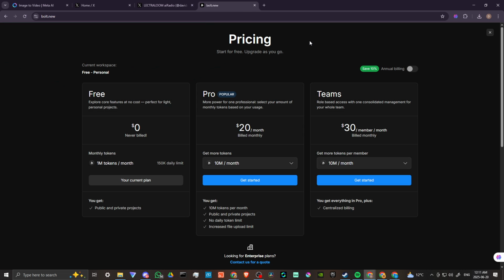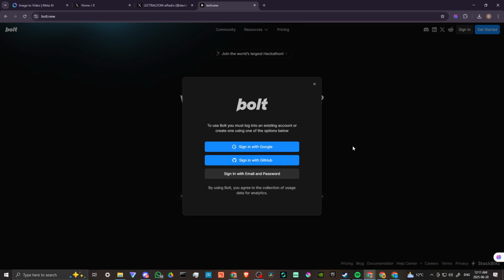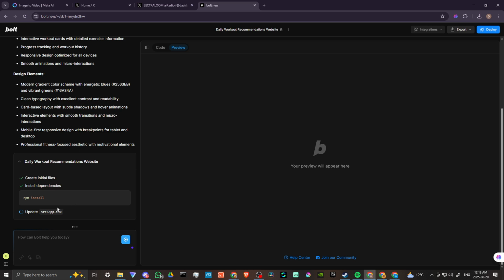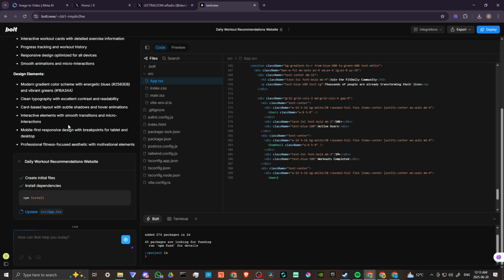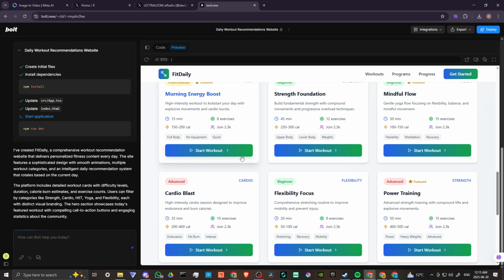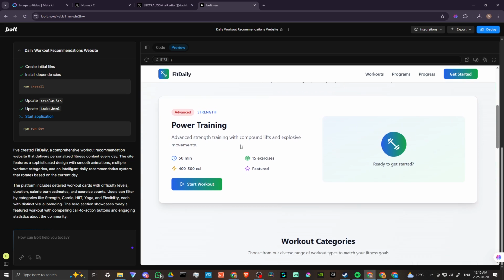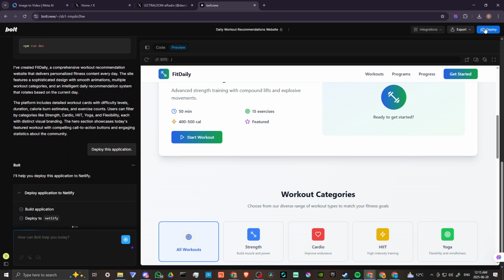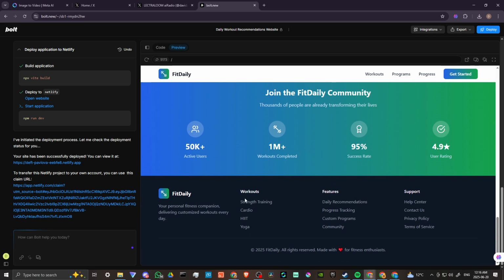How To Use Bolt Ai To Create A Website – Quick & Easy Tutorial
Learn to effortlessly build your website using Bolt Ai in just minutes.